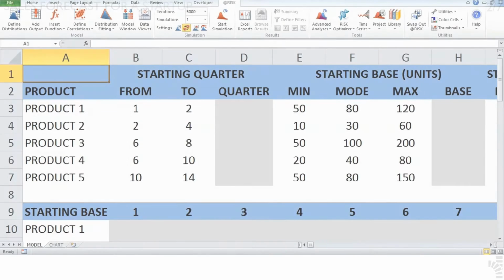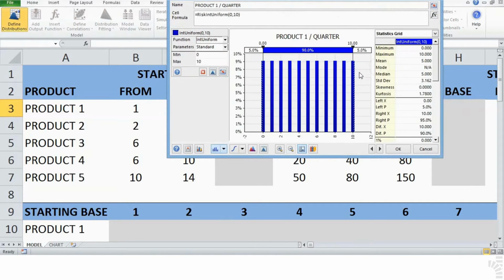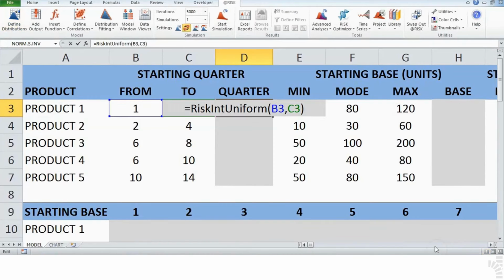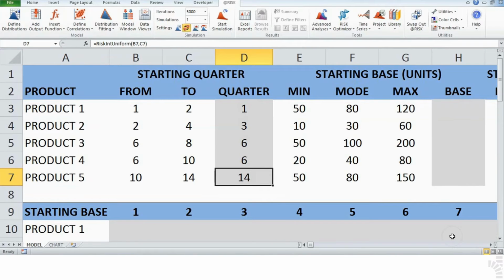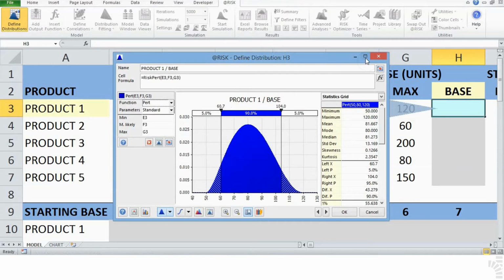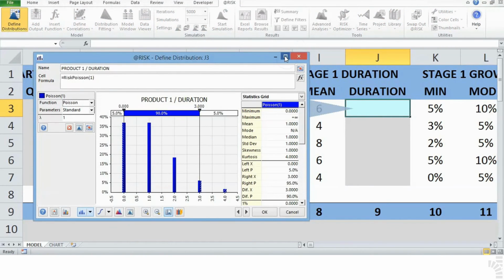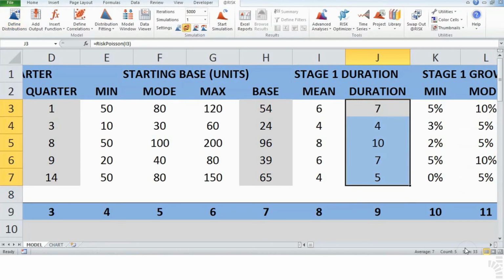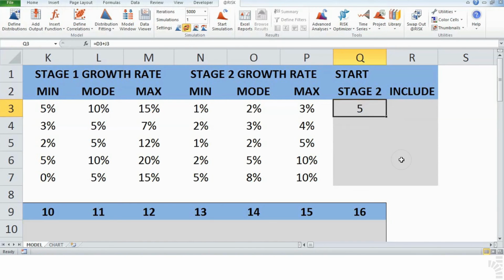Sales Forecast for a Startup 02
This general model admits for multi-dimensional variability on launching dates, volumes and staged growth rates for any type of company, but especially designed for high-tech start-ups where there are high levels of uncertainty.
A certain startup venture on hi-tech electronics is planning to launch five products during the following four years exploiting a newly developed and patented technology. Assume that the company has already gone through its major research and development (R&D) phase when incomes from inputs are negative and where the prospects of failure are high.
The company has gathered estimates with respect to the first ascent phase for its product line. The ascent phase is defined as the phase when out-of-pocket costs have been recovered and the technology begins to gather strength by going beyond some point.
Additionally, the company has estimated some numbers for its maturity phase when gain is high and stable, the region, going into saturation. We will not estimate sales forecasts going unto the decline (or decay phase), after a certain point of reducing fortunes and utility of the technology.